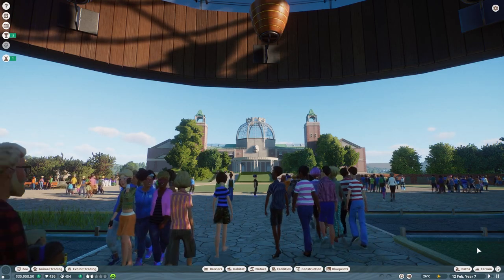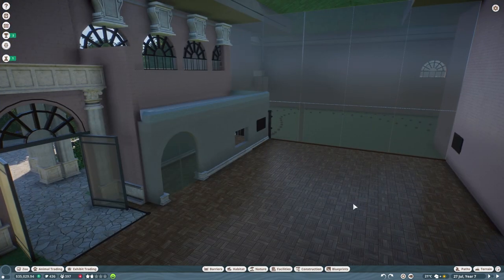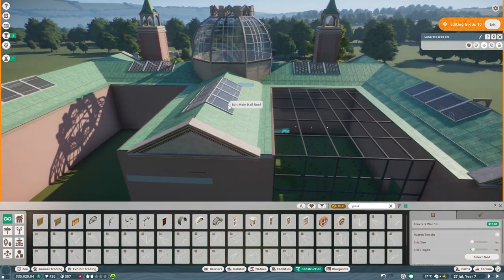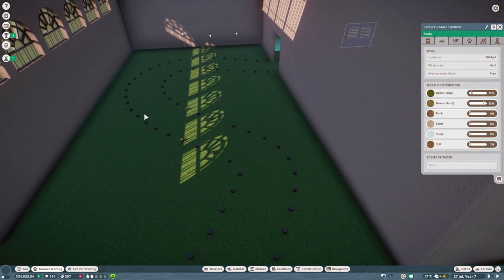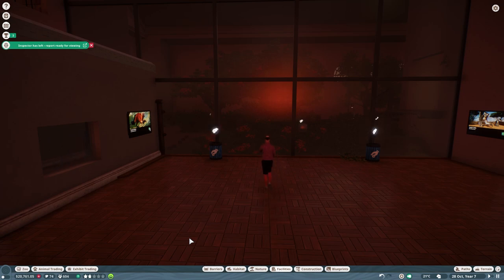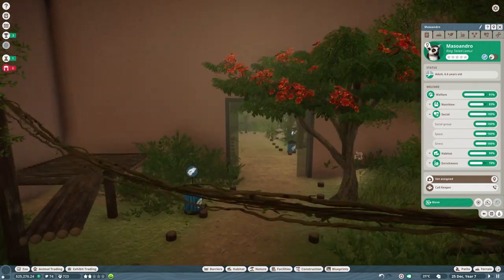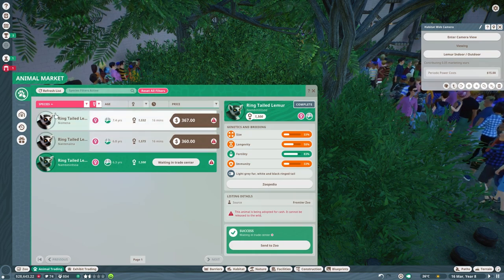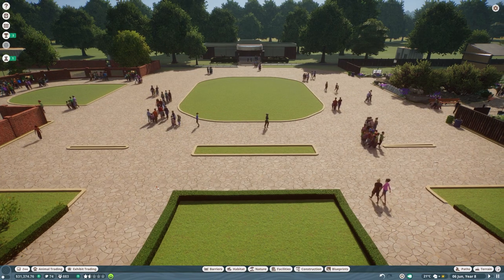Karzoo Toronto (Ep. 4): Ring-Tailed & Red Ruffed Lemurs | Planet Zoo Franchise [Series 1]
Let's Play Planet Zoo franchise mode! Welcome to our very first franchise zoo in Planet Zoo! In this episode, we convert one third of the Central Hall (which /still/ needs a name. ) into a habitat for a troop of Ring Tailed Lemurs and Red Ruffed Lemurs.